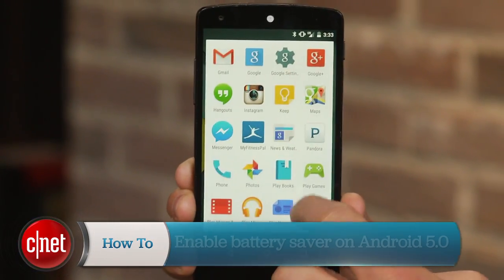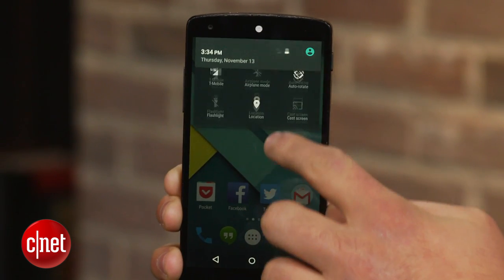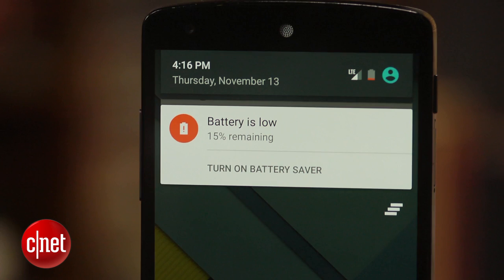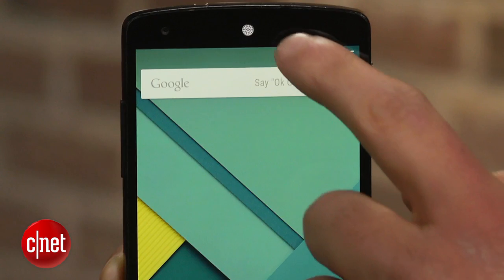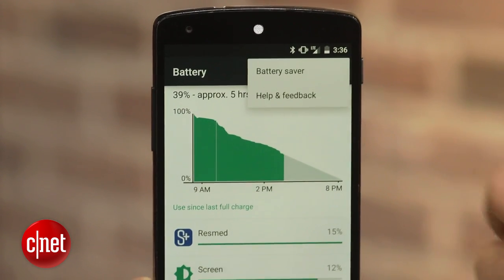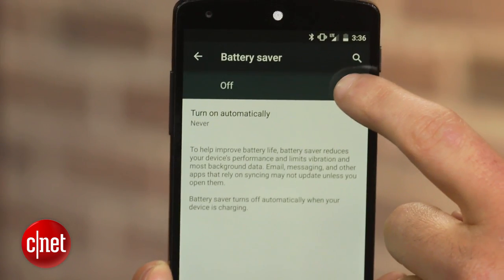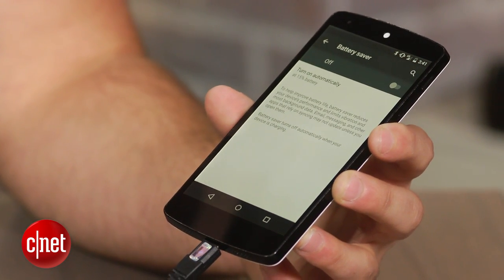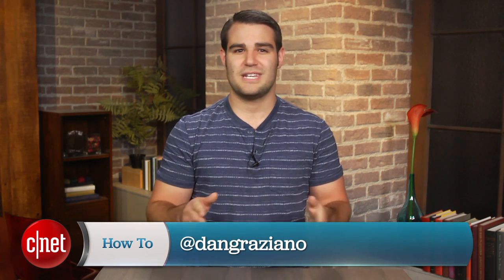Enable battery saver on Android 5.0 Lollipop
Battery running low and can't seem to find a charger? CNET's Dan Graziano shows you how to extend battery life up to 90 minutes.